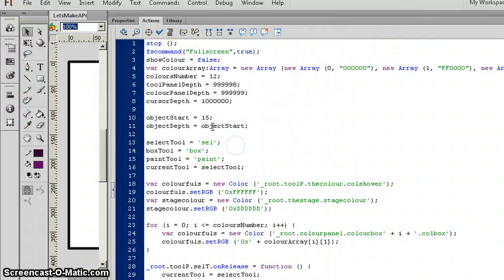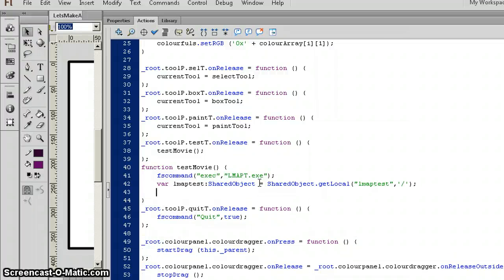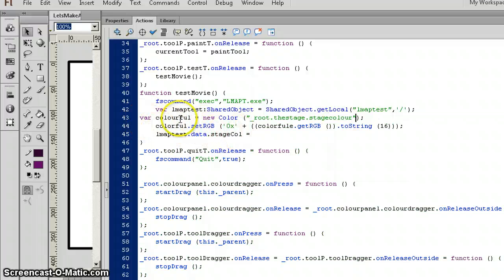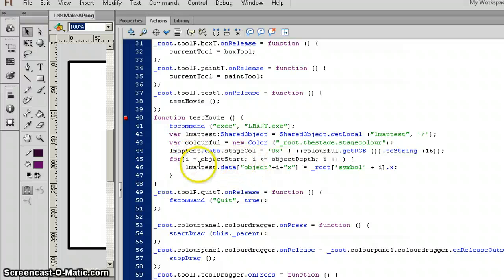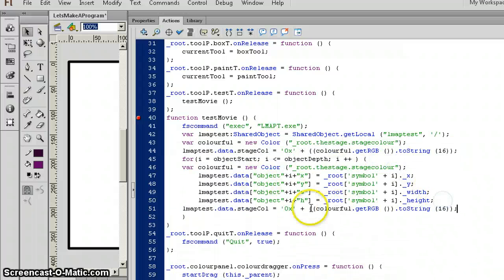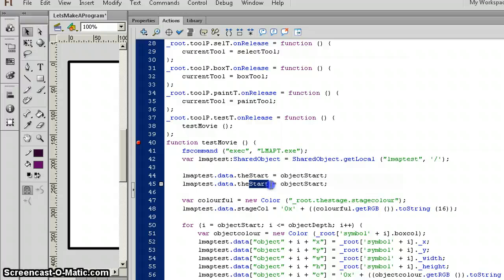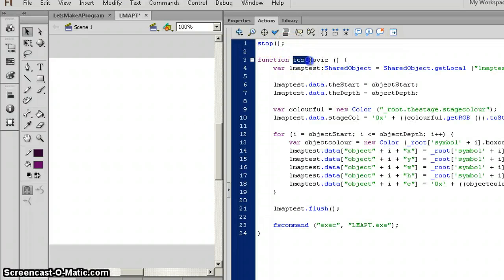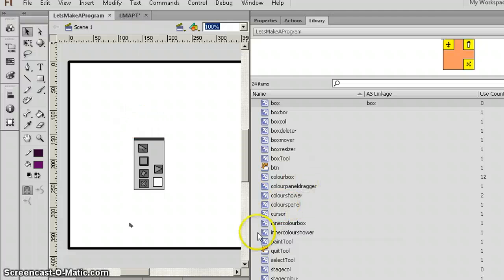Let's Make A Program C: 3 E: 2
Today, we make a new function to save our information from the coder, and half of the function to load in th tester. We also add a box to the loader, since we ran out of time. :P In the next episode, I plan on showing you how to make the tester, test! If I'm missing out on anything, please comment on it, and I'll try to explain as best as I can. Got any ideas of what to do next, comment, but I plan on adding saving though. I'll think about it. Trust me, saving will be hard!